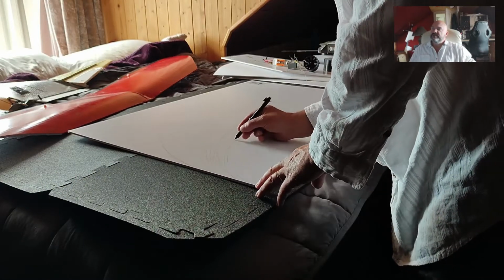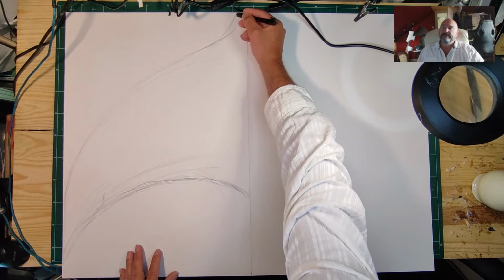The Making of a KFH (from the KFM family) FLYING WING. 6%. Including discussion & explanations.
This FLYING WING has a 6% thickness and performed amazingly well, both at slow and fast speed.
The KFH type of airfoil used allows excellent behavior and shows great potential.